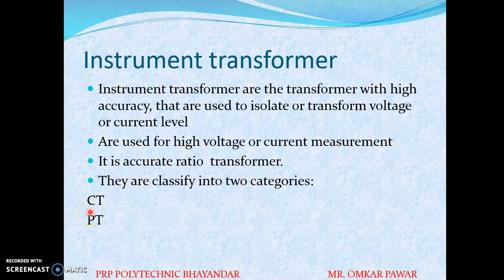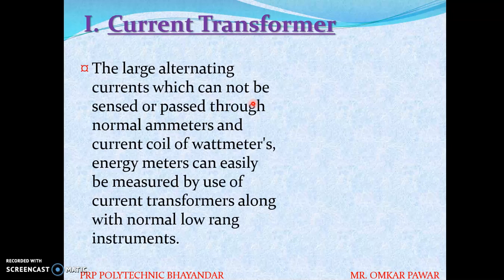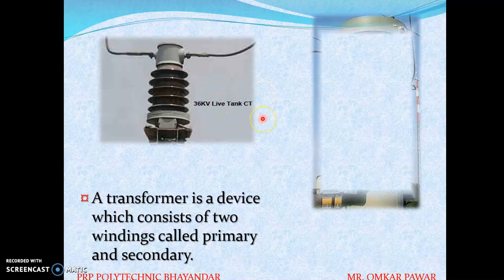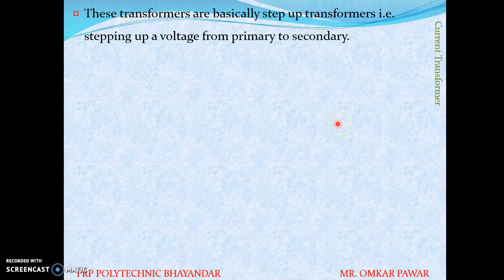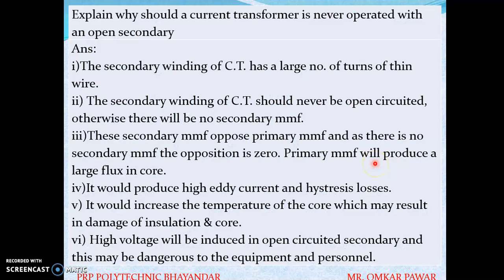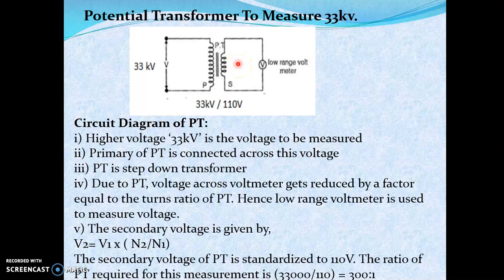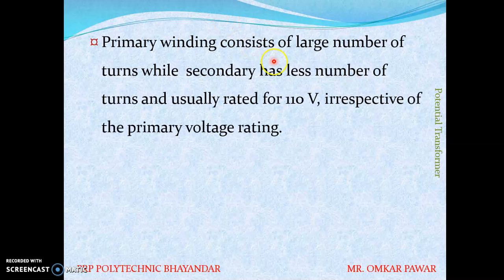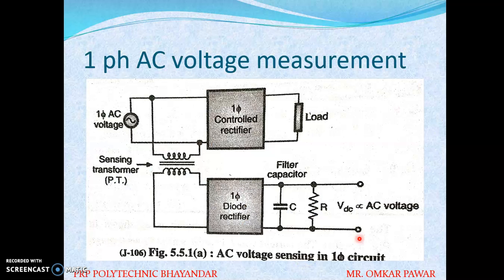CNE EE4I 22418 CHAPTER 5 LECTURE 2